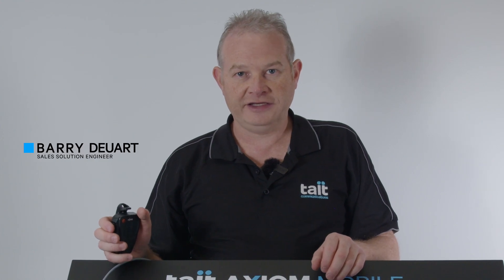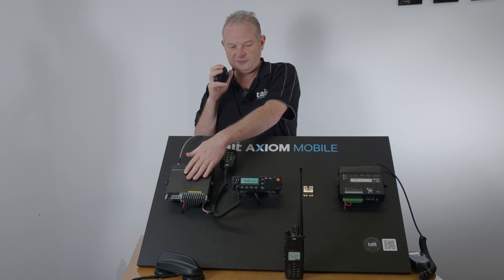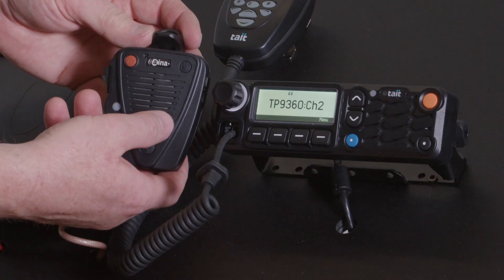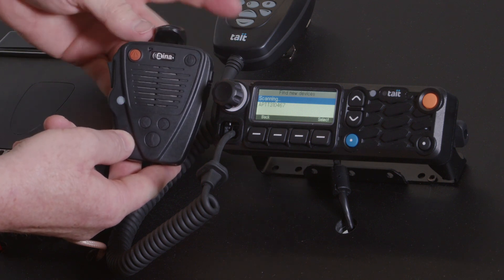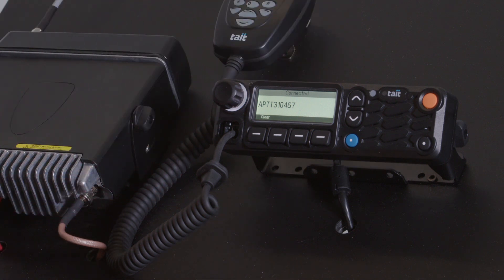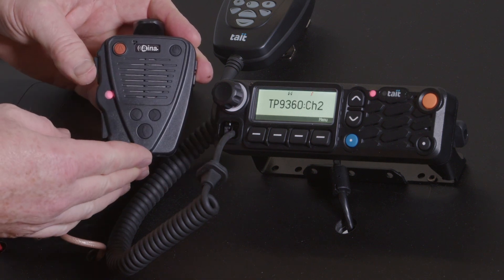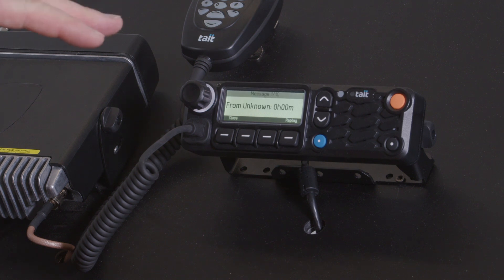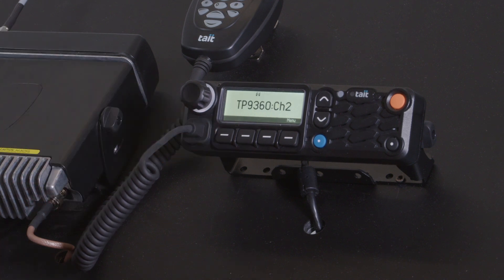Demo: Mobile Broadband With Bluetooth & Last Over Repeat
Tait Solutions Sales Engineer Barry Deuart demonstrates the Bluetooth audio and Last Over Repeat capabilities of the TMX450 – a broadband mobile enabled with LMR, LTE and WiFi. Some TMX450 models can be used for DMR, others can be used for P25.

Included in this demo is:

1. A Bluetooth Speaker Microphone connected to a TMX450 mobile. The voice call from the TMX450 is received by a TP9000,

2. How to pair the TMX450 with a Bluetooth device.

3. Last Over Repeat. This enables the user to play back any missed or recent calls without having to ask someone to repeat themselves over the air. This feature is independent of Bluetooth capability. The TMX450 is capable of onboard voice recording of all voice traffic with meta data.

Want to discover more about the TMX450?